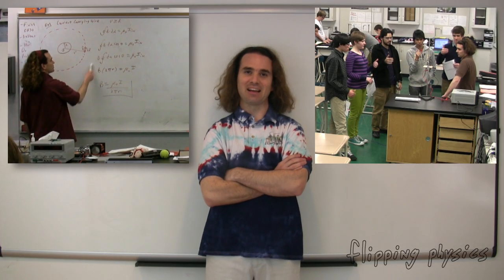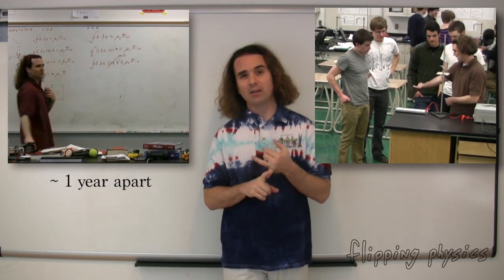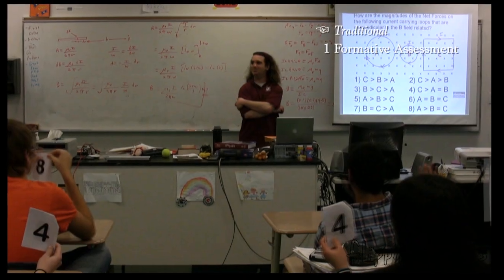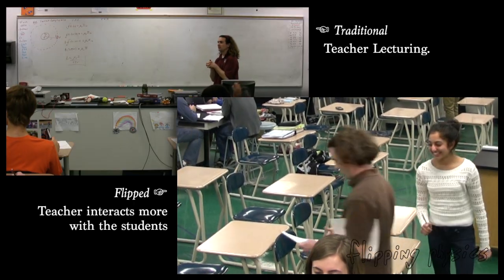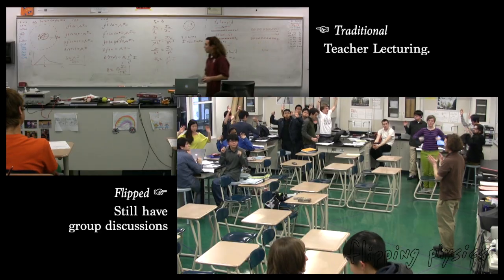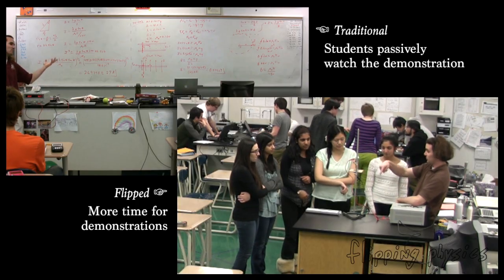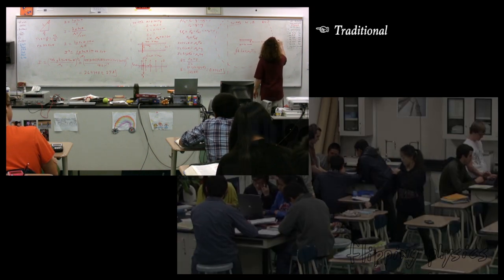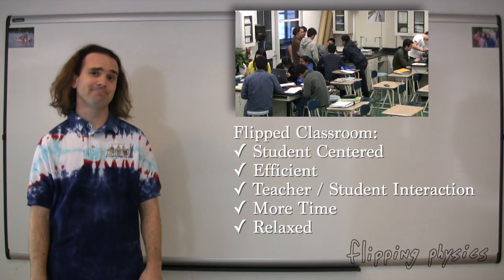Showing the Differences between a Traditional and a Flipped Classroom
This video compares a traditional to a flipped class. Two classes were filmed 1 year apart and are shown simultaneously to illustrate the differences.

Click Times for Content:
0:23 The basic difference between Traditional and Flipped
1:22 Time-Lapse of the Traditional Classroom
1:48 More time for assessment
2:27 More time for students to ask their teacher questions
3:41 Traditional is Teacher Centered & Flipped is Student Centered
4:05 More time for demonstrations
4:48 Listening to the differences
5:45 The Summary

Next Video: How to Flip a Classroom -- Inside and Out

Example Flipping Physics Videos:
- Common Free-Fall Pitfalls:

- Podnapisi tega fizikalnega izobraževalnega videa so bili prevedeni v slovenščino.
- Los subtítulos de este video "Flipping Physics" se han traduced al español.
- As legendas desse vídeo da Flipping Physics foram traduzidas para Português. Obrigado, Otávio Bocheco!